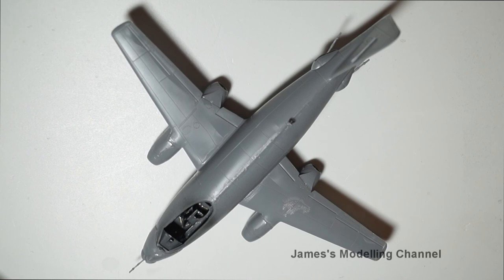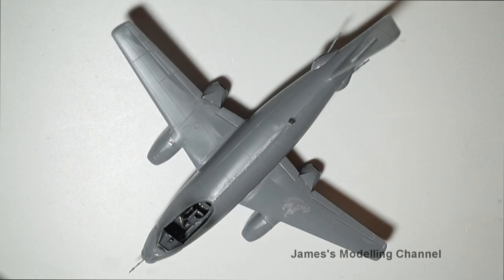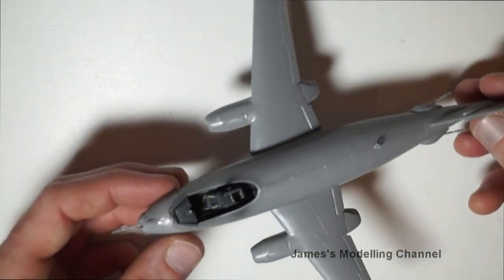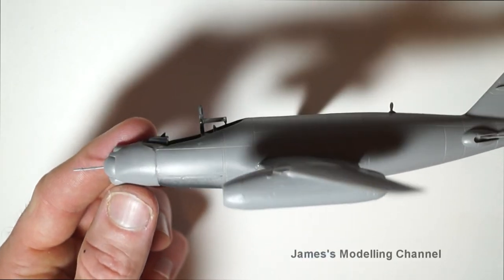Revell The "LOVEWAFFE" Group Build Part One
Part one of the group build showing the assembly so far no problems the fit is really nice to be honest.